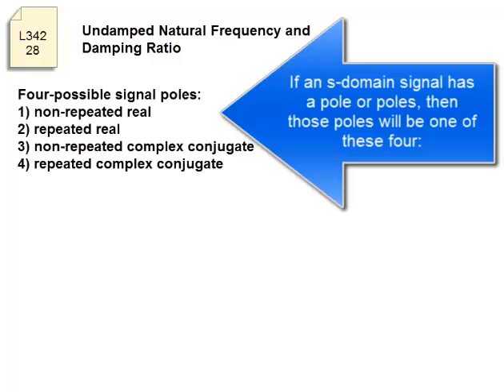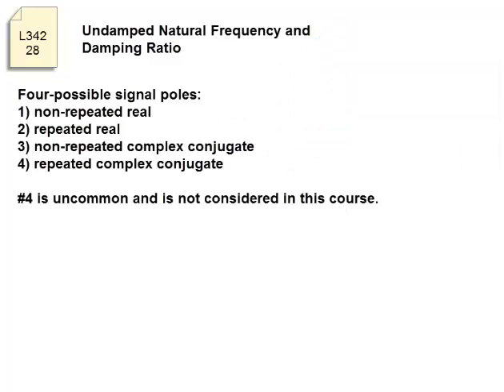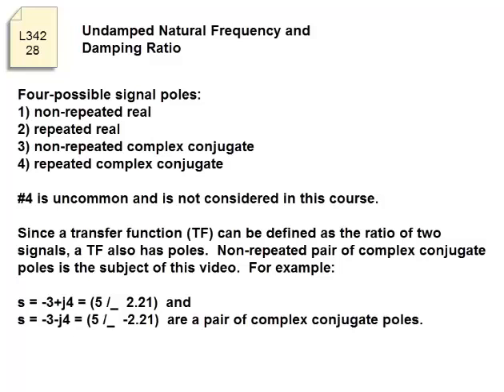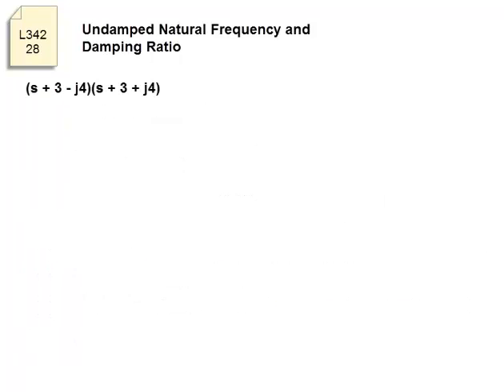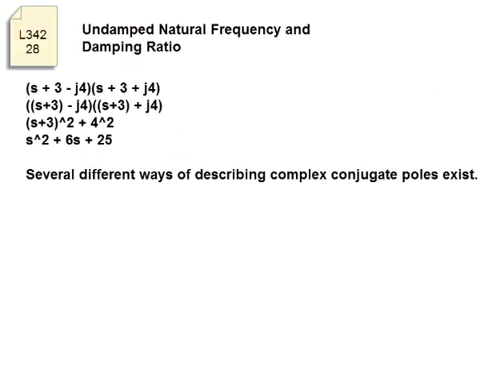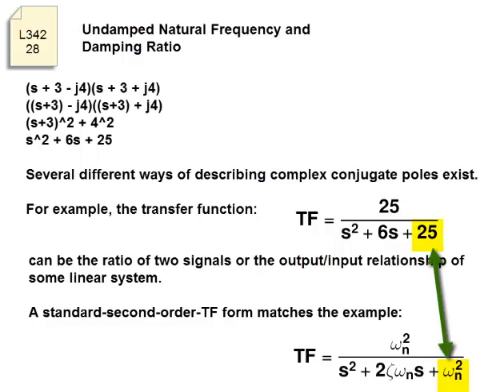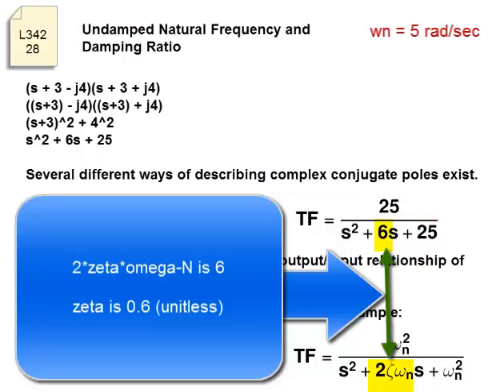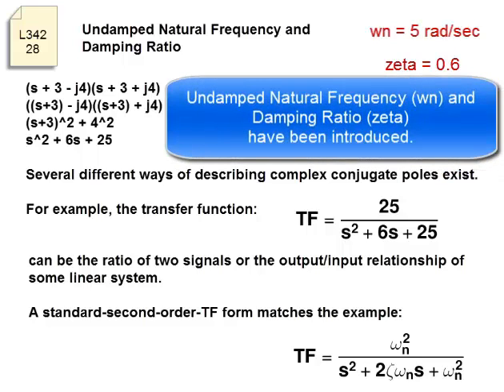L34228 - Omega-N and Zeta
Omega-N is Undamped Natural Frequency (radians/second)
Zeta is Damping Ratio (unitless)

s^2 + 2*zeta*wn*s + wn^2 can be the s-domain denominator of some transfer function